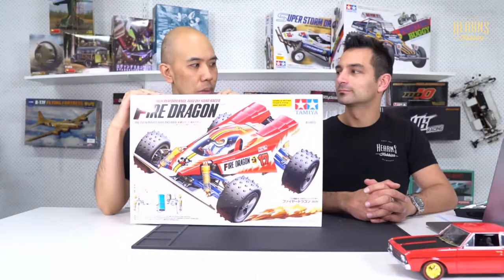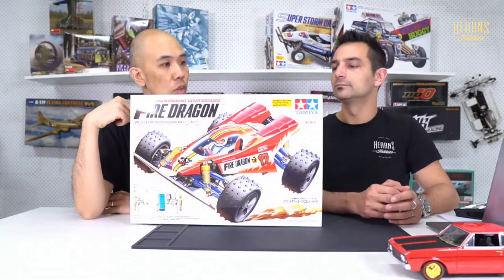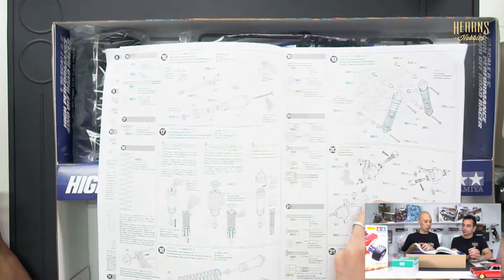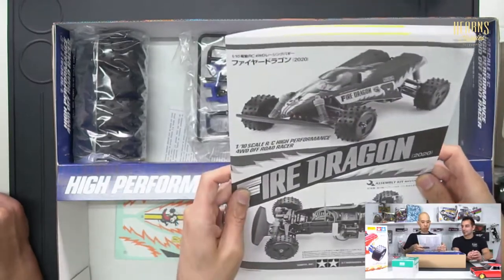Tamiya | Fire Dragon Rc Car Kit Unboxing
Nic and BJ unbox the re-release of the Tamiya 1/10 Fire Dragon car kit.
The Fire Dragon was released in 1989 and based on the Thundershot chassis but differs with having independent shock absorbers on the front and a new body.
This series of 4wd superseded the Hot Shot family of cars which were the first 4wd buggies from Tamiya.
The second generation Tamiya 4wd buggy featured improved suspension and gearbox designs with strength added in heavily stressed parts of the chassis.